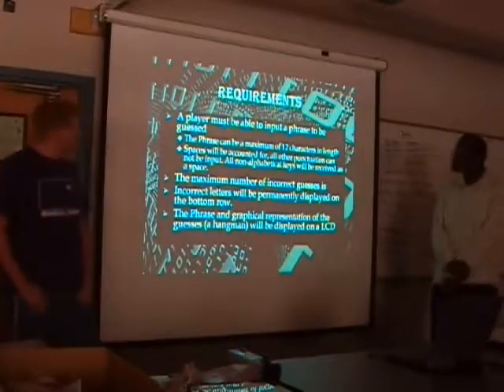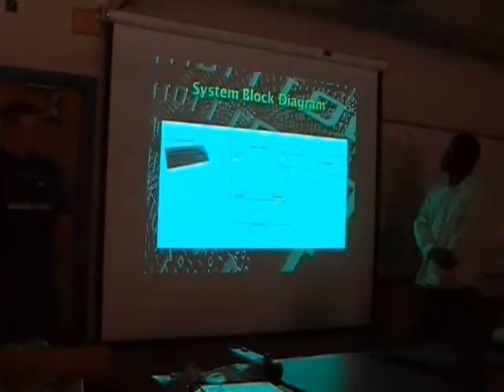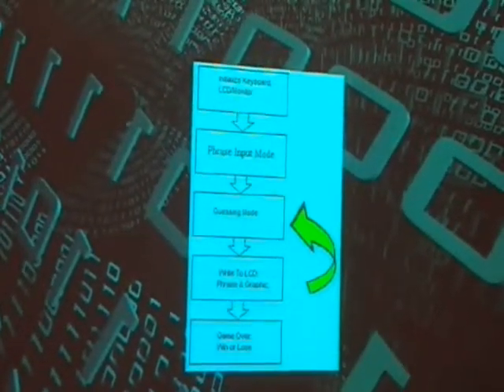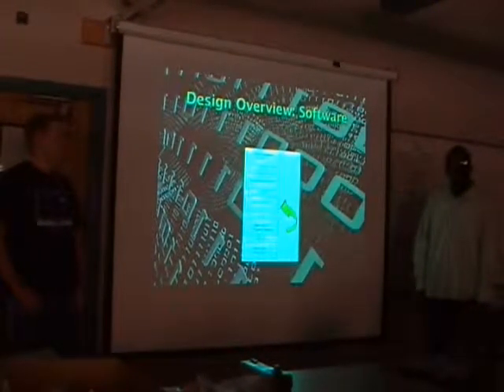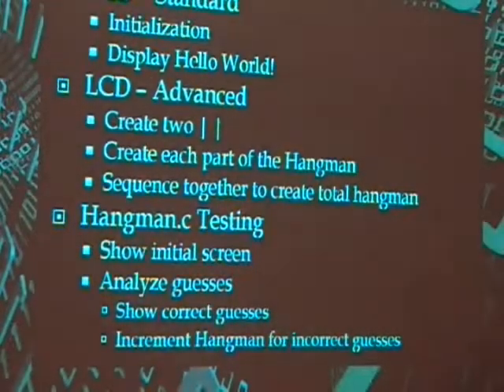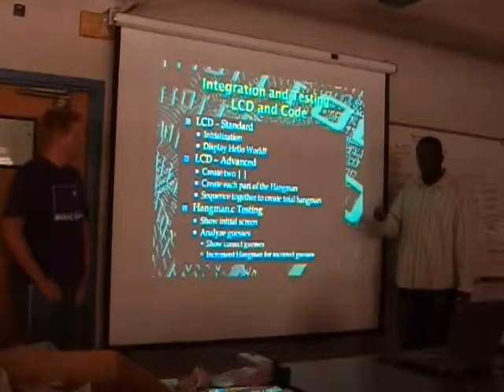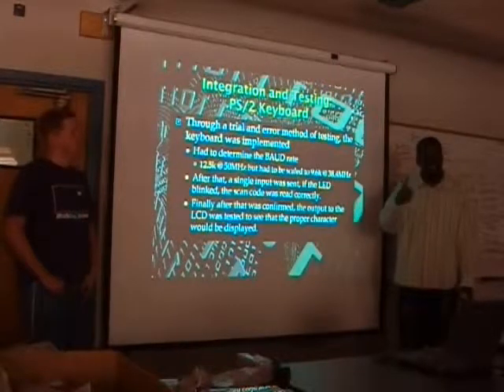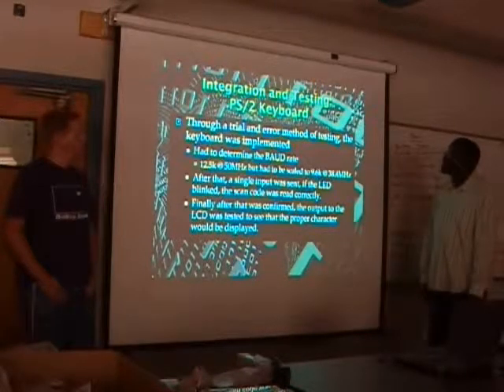2010 EE/CPE 329 Final Project "The Callows"